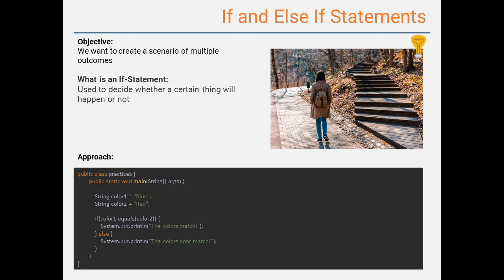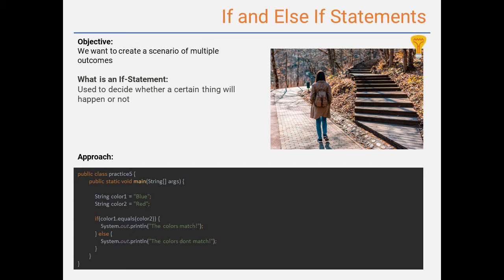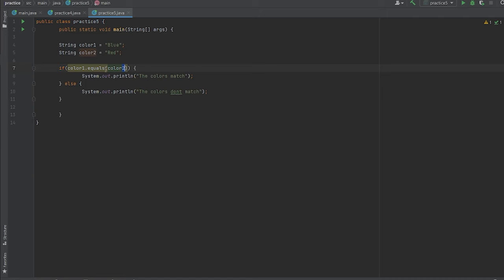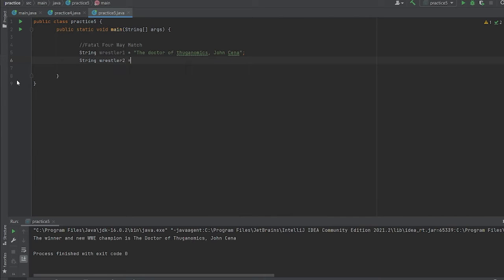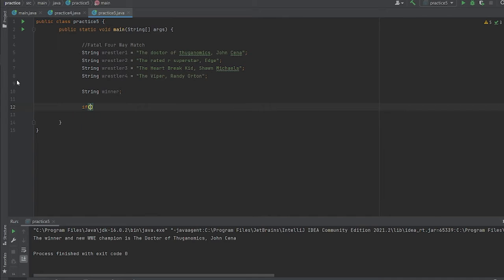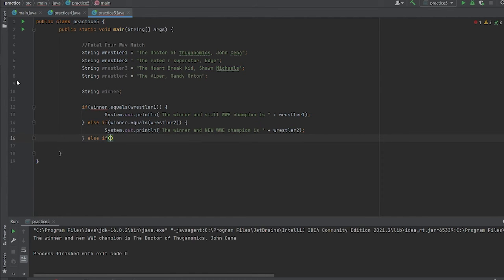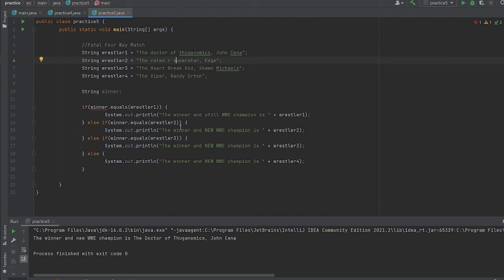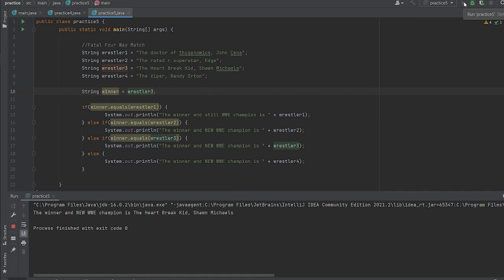Java Tutorial - Fatal 4 Way Match (if Statement)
In this discussion, we will discuss Java If and Else If statements. We will aim to create a multi-scenario if statement. Additionally, we will use a fatal 4 way match from Backlash 2007.

All images belong to WWE
Credit to WWE for pictures used: